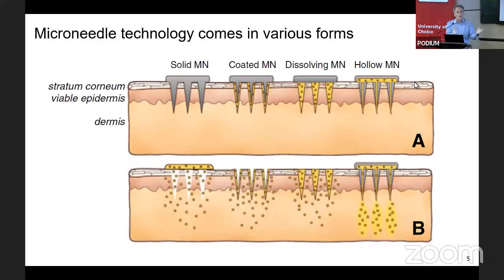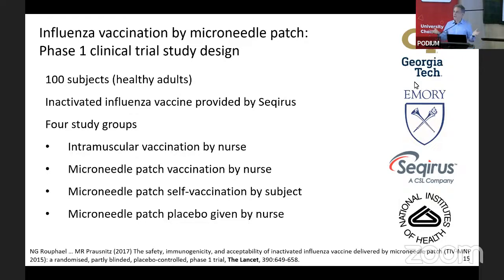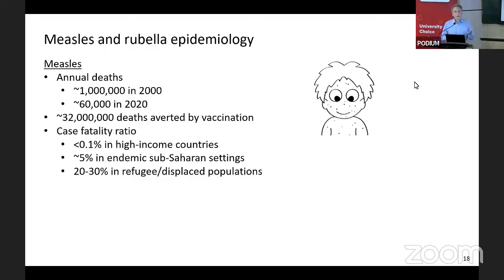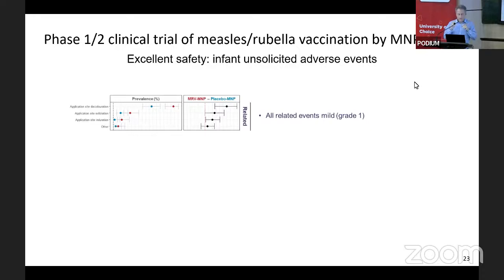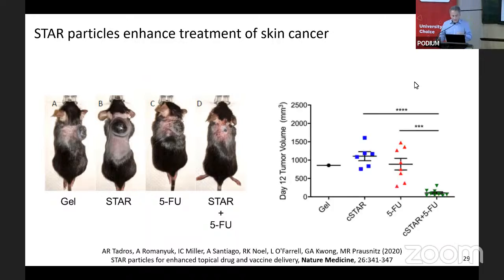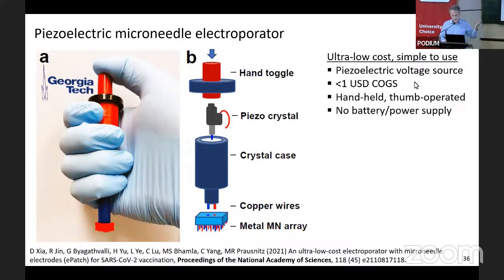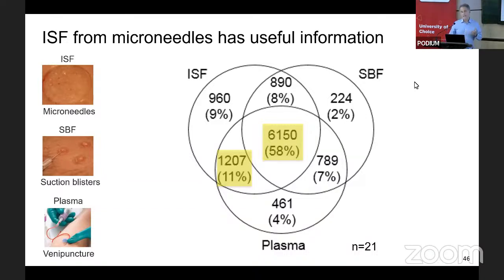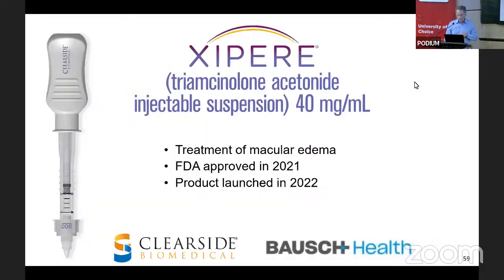PUBLIC LECTURE BY PROFESSOR MARK ROBERT PRAUSNITZ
KEYNOTE SPEAKER:  Professor Mark Robert Prausnitz

Professor Prausnitz is Regents’ Professor, Regents’ Entrepreneur  and J. Erskine Love, Jr. Chair in Chemical & Biomolecular Engineering at the Georgia Institute of Technology Atlanta, USA. He undertakes research on biophysical methods of drug delivery and biomarker sampling using microneedles, lasers, ionic liquids and other microdevices. His work focuses on transdermal, ocular and intracellular delivery of drugs and vaccines, and acquisition of bodily fluids. He established the field of microneedles in medicine and remains its leader. He has published 340 peer-reviewed papers with 59,000 citations and h-index of 119 in Nature Medicine, Nature Biotechnology, Nature Nanotechnology, Nature Biomedical Engineering, Lancet, Science Translational Medicine, PNAS and others.